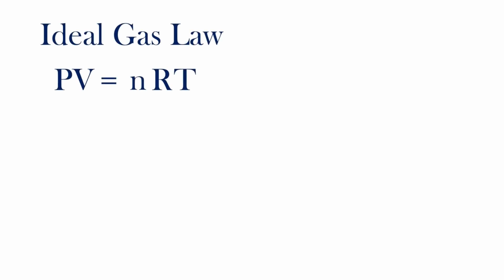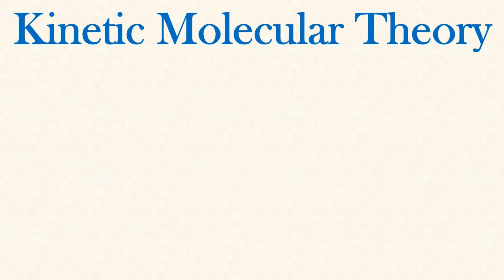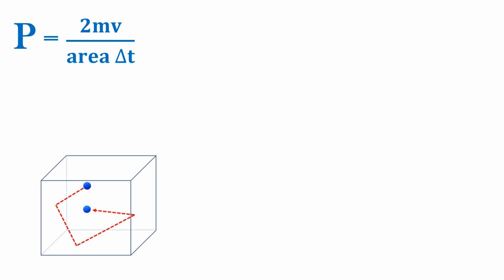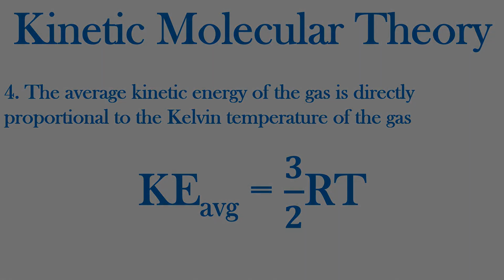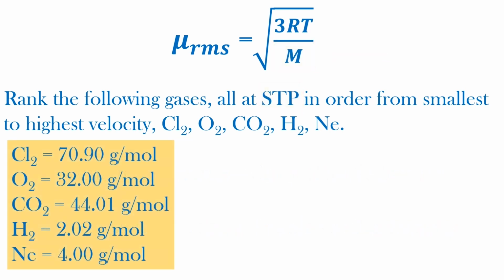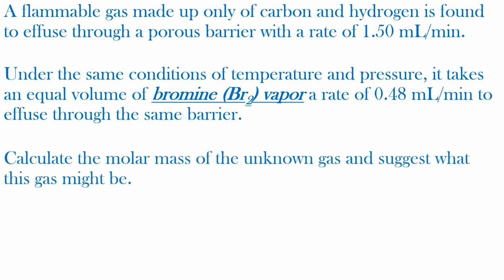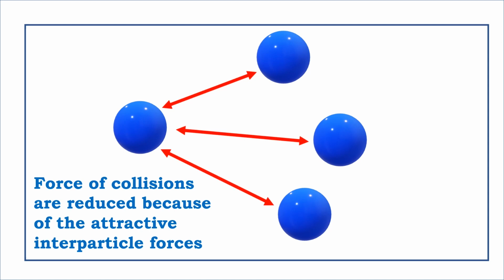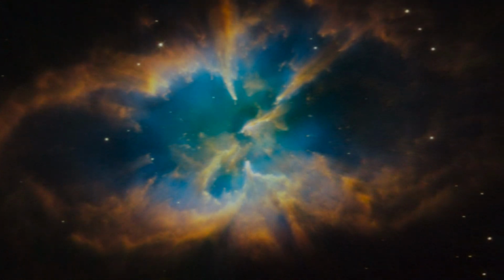Gases Part 5: Kinetic Molecular Theory and van der Waal's Equation Explained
This video is intended as a video assignment for my general chemistry and chemistry for engineers classes. Kinetic Molecular Theory and van der Waal's equation are explained with examples.
Video Thumbnail: You can think of gas particles as billiard balls, hitting each other, then bouncing away from each other.